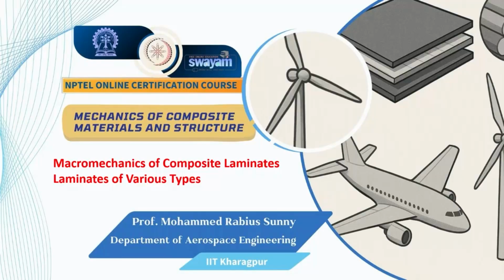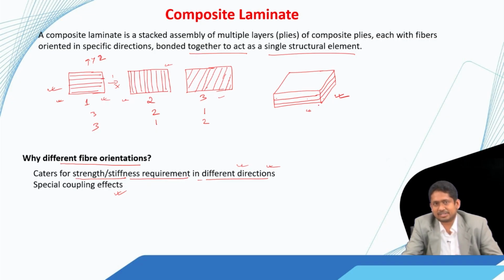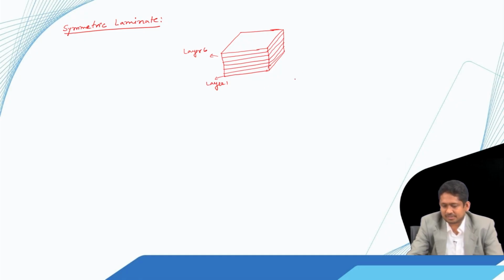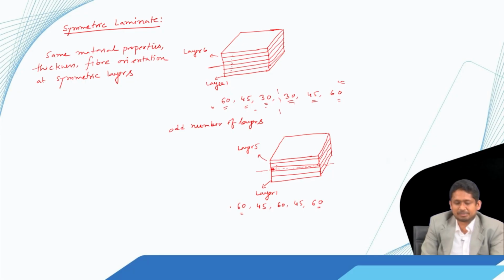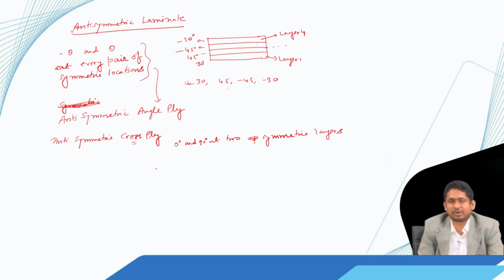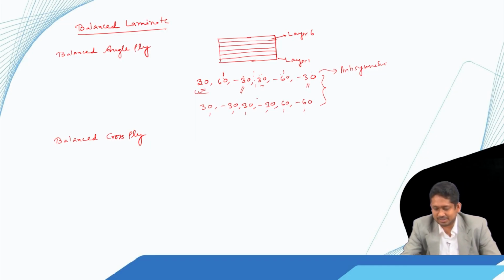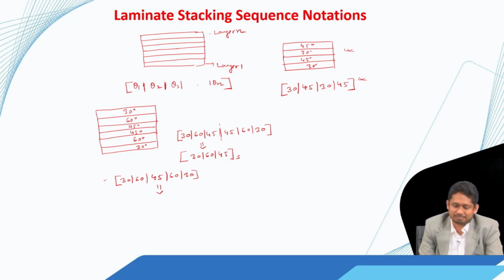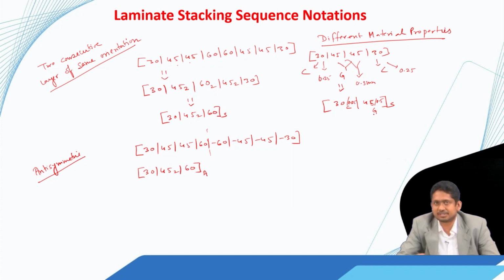Lecture 22 : Macromechanics of Composite Laminates Laminates of Various Types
Composite Laminates, Different Types of Laminates, Stacking Sequence Notations